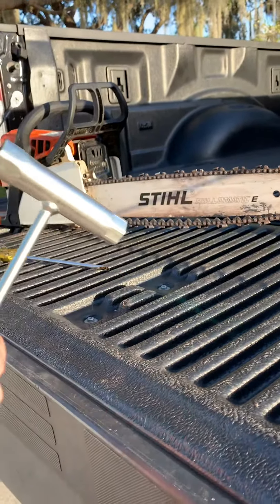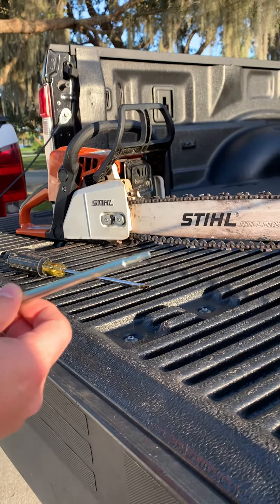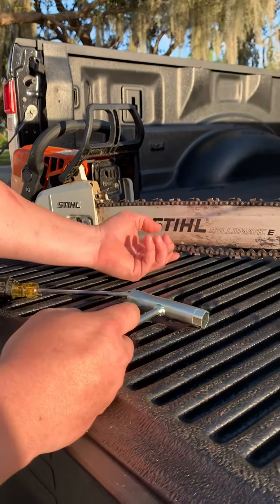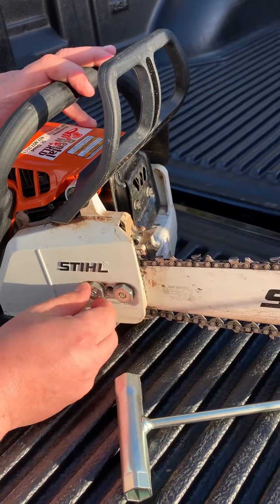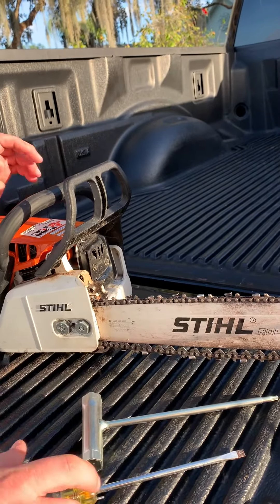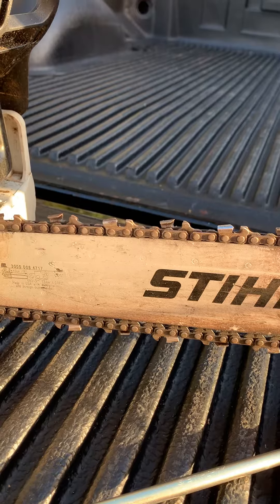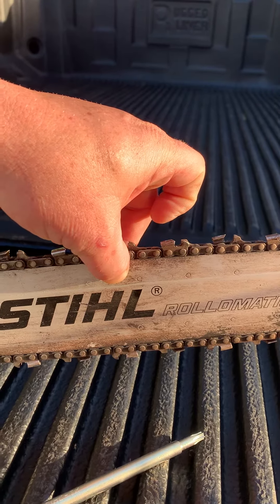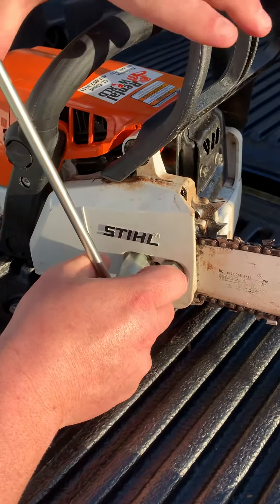Stihl chainsaw tension adjustment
How to set tension on the chain of your STIHL chainsaw.  I made this video for a friend and thought others might want to know this at some point too.